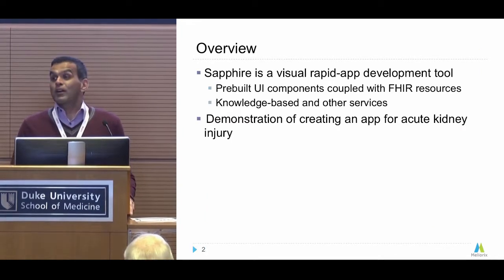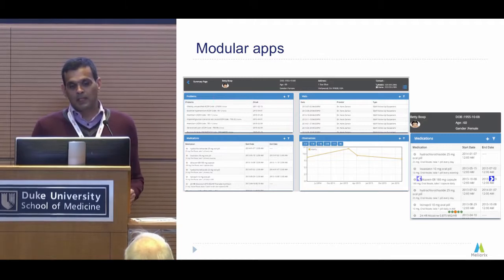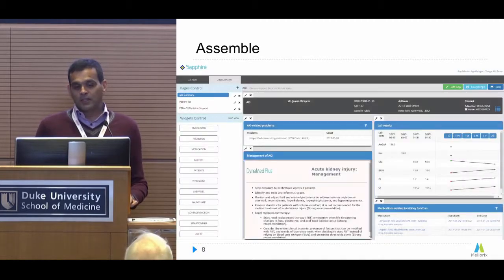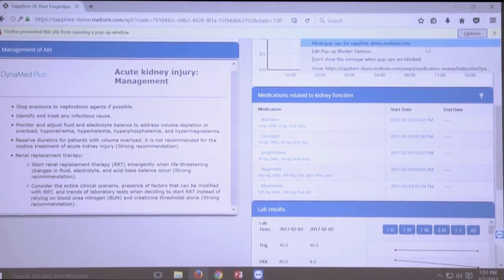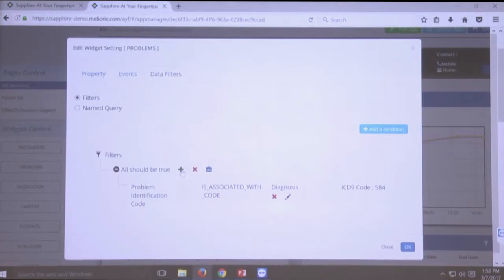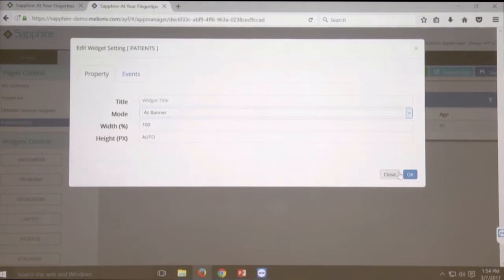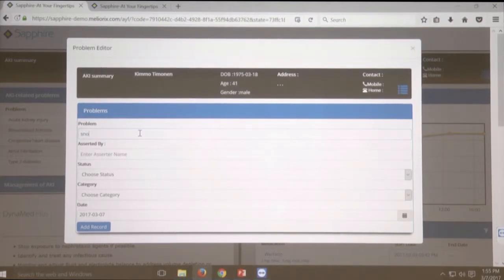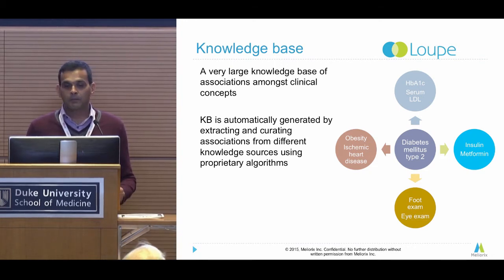FHIR Applications Roundtable 2017: Aziz Boxwala - Sapphire